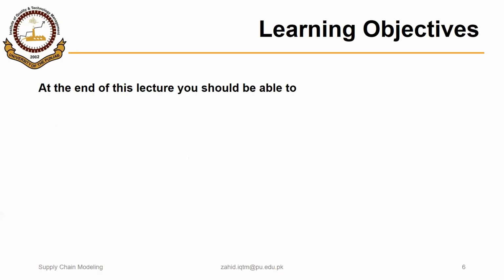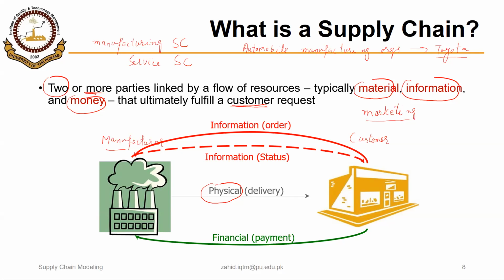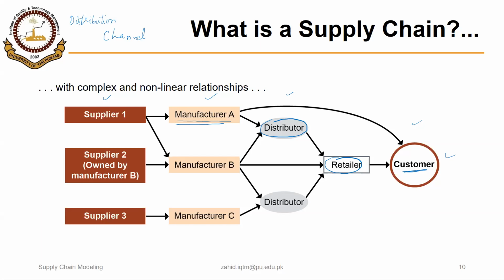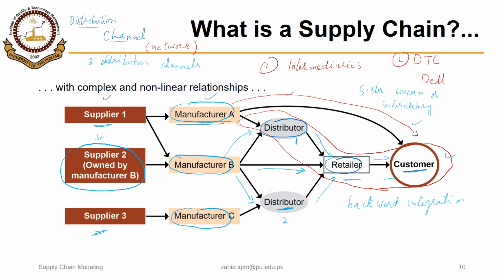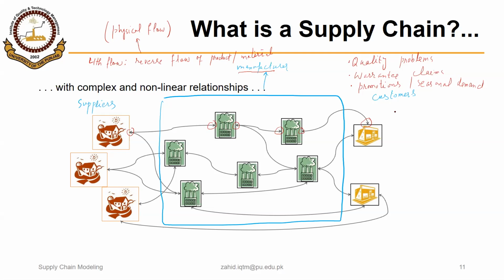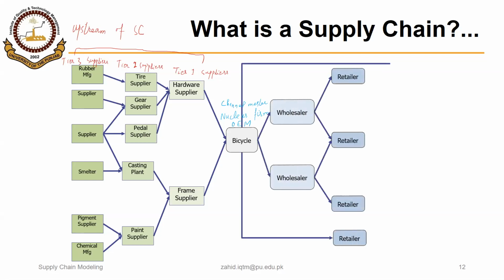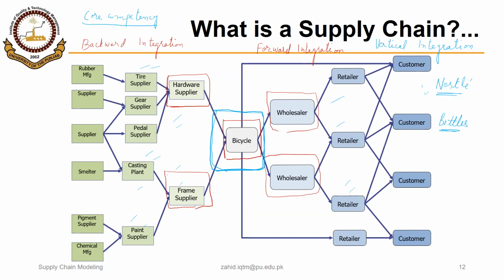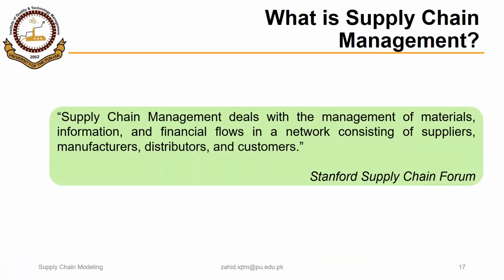01_01_P1 Introduction to Supply Chain Management and 3 Flows in a SC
Introduction to Supply Chain Management and 3 Flows in a SC